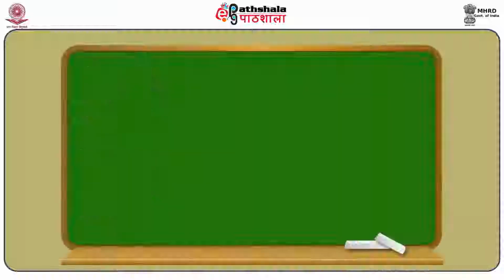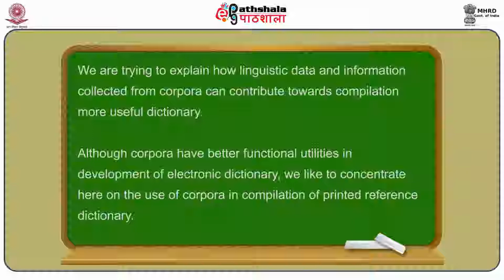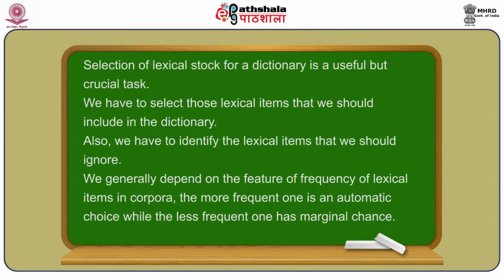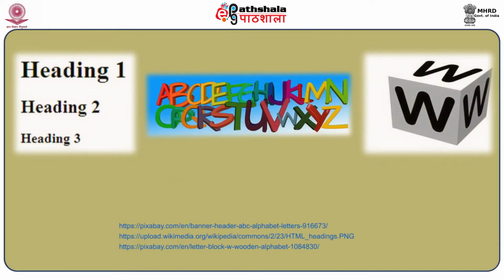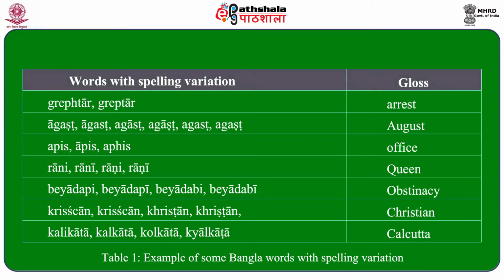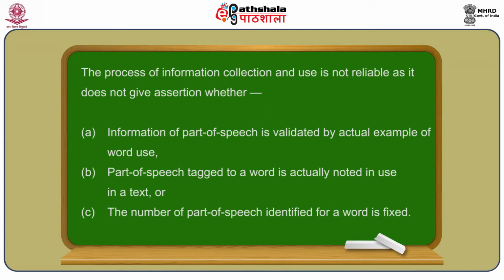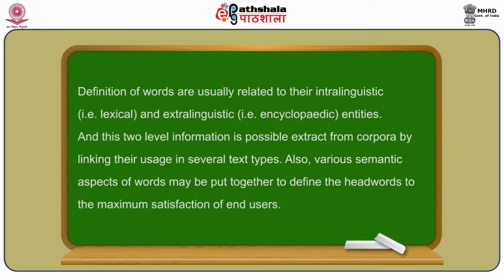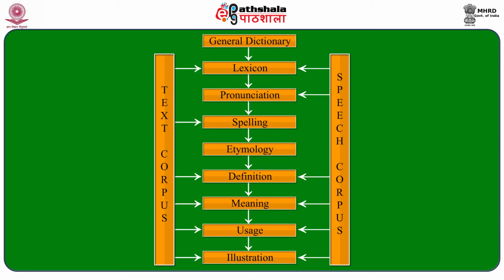Corpus and Lexicography